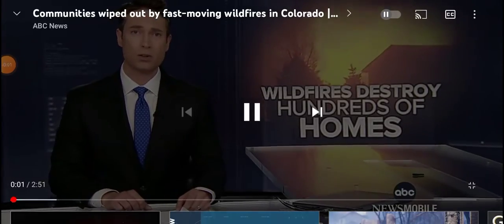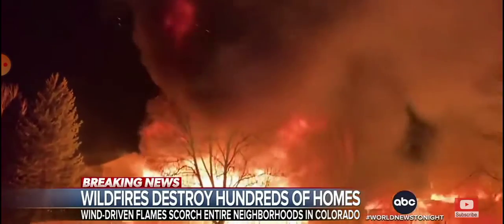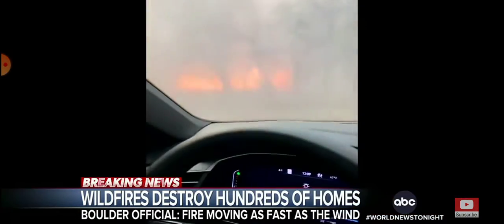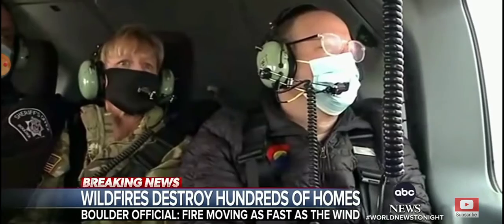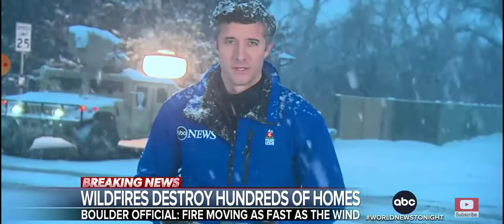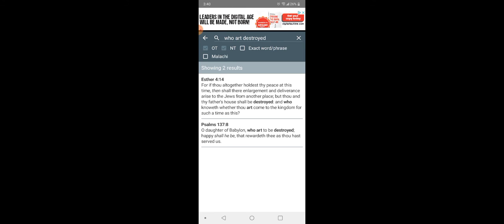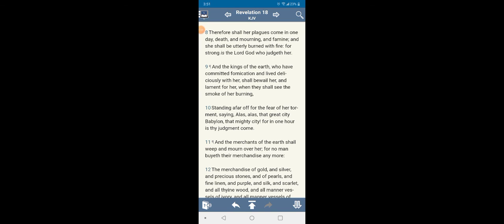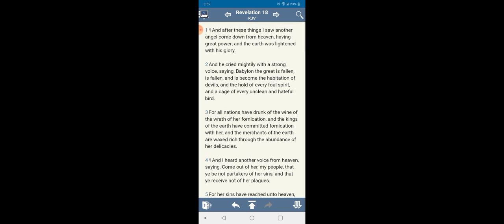Laughing at the destruction of this sinful kingdom